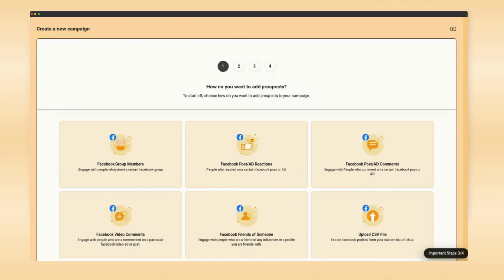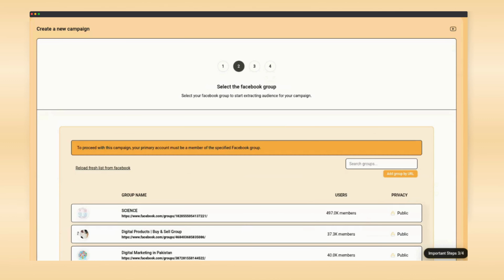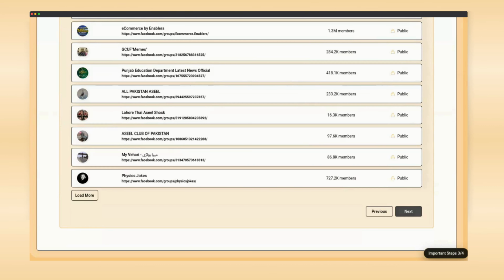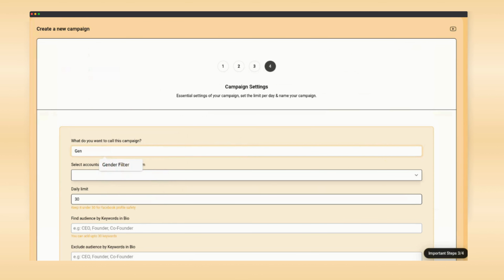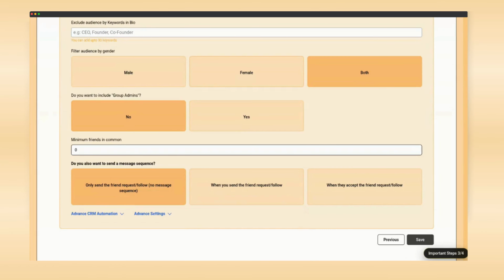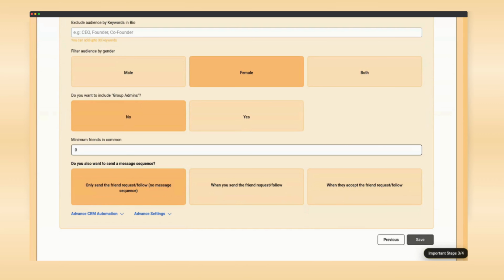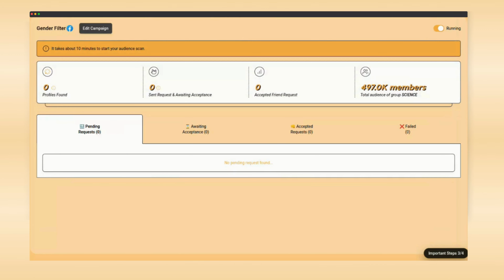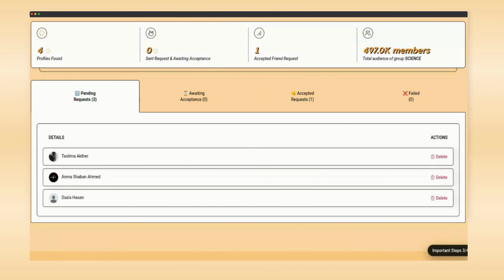How to Filter Audience Gender-Wise in Your Scanning Campaign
In this video, you’ll learn how to filter your audience by gender while running a scanning campaign in ReachOwl. This feature helps you segment your audience more precisely so you can target the right people, improve engagement, and get better results from your automation campaigns.

We’ll walk you through the step-by-step process of applying gender-based filters during campaign setup, so you can easily customize your outreach strategy based on your ideal audience.

Whether you’re running lead generation, engagement, or outreach campaigns, this feature gives you more control over who receives your messages.

Start optimizing your campaigns today with ReachOwl.